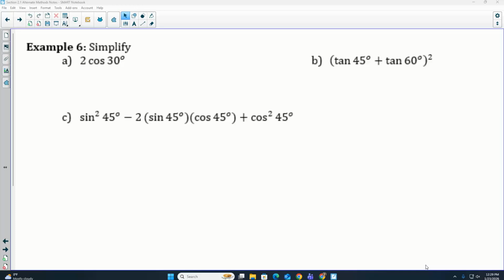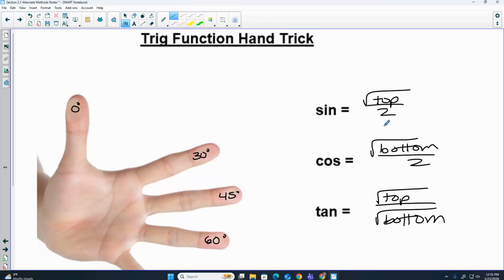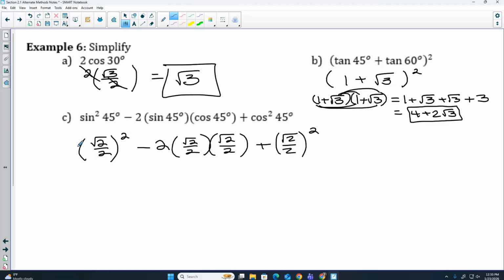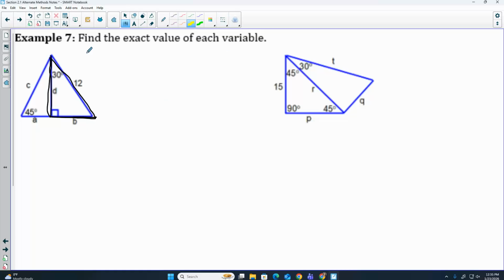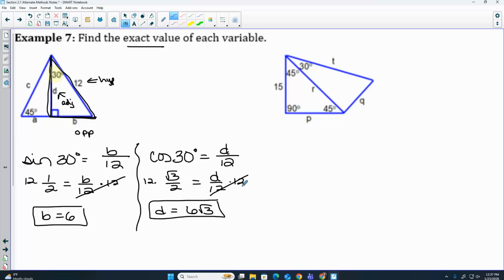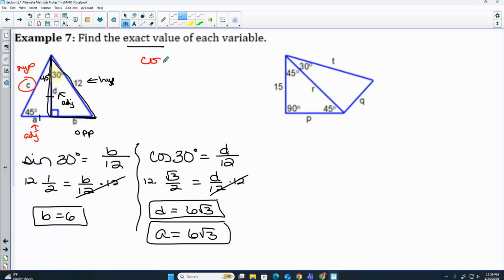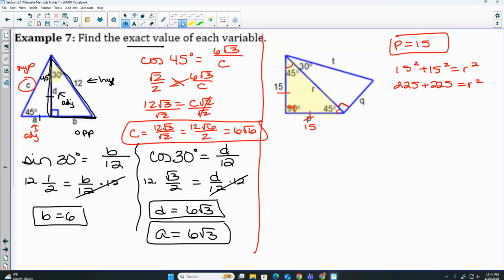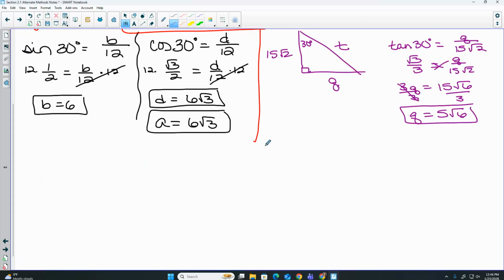Section 2 1 Jan 23